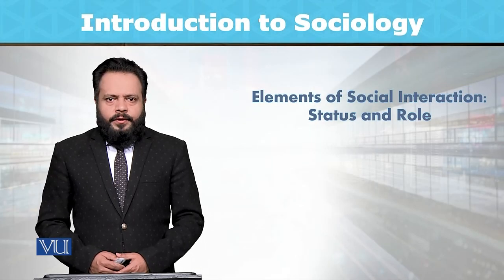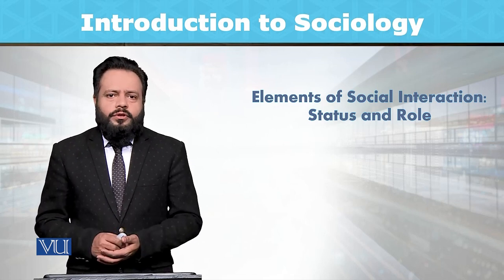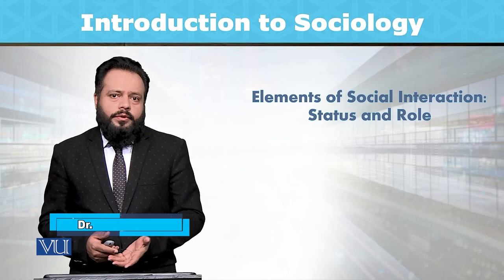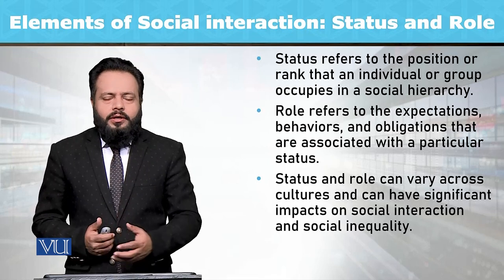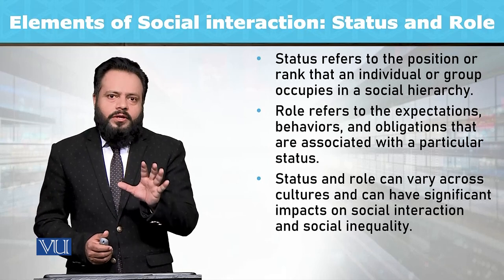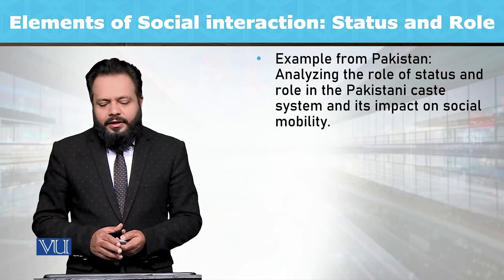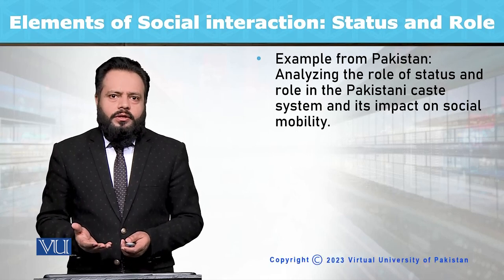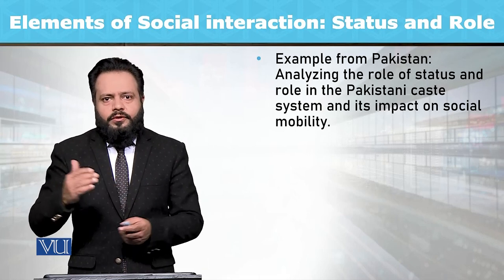Elements of Social Interaction: Status and Role | Introduction to Sociology | SOC101_Topic034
Topic034: Elements of Social Interaction - Status and Role,
By Dr. Imran Sabir